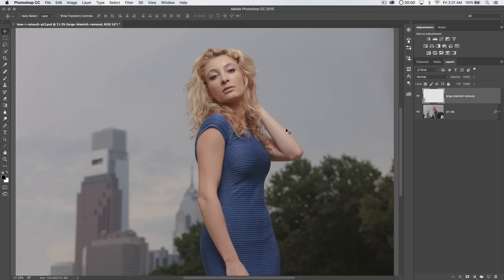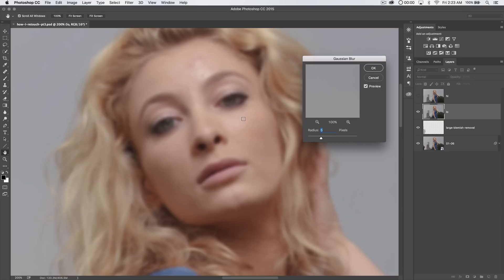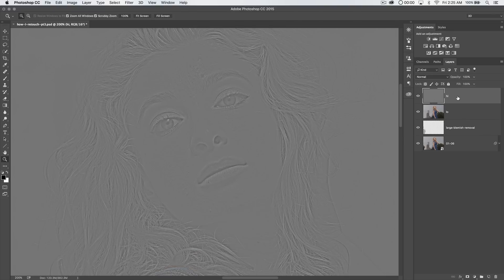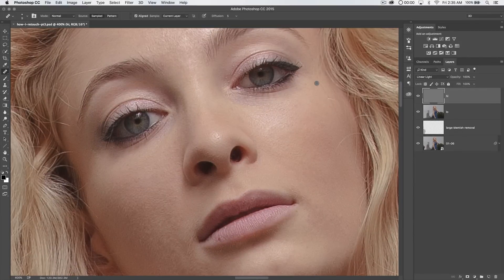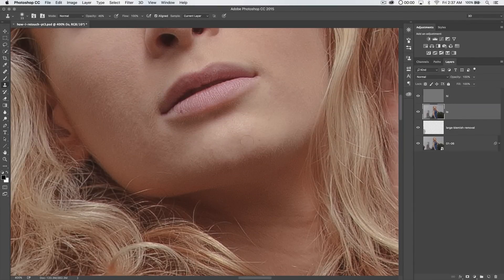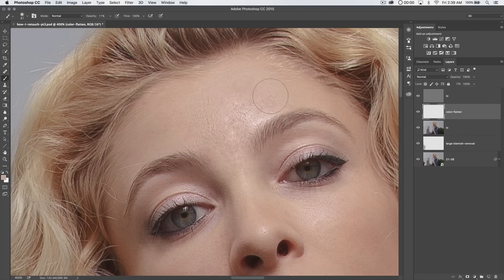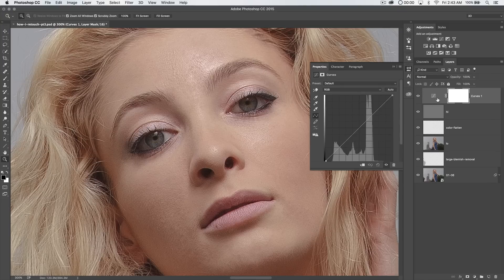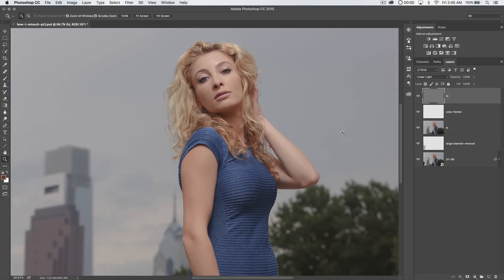HOW TO RETOUCH: Pt. 3 Skin Retouching (Healing & Frequency Separation) - Photoshop Tutorial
Download Frequency Separation action on the written tutorial!

This is part 3 of my “HOW TO RETOUCH” Photoshop series. This tutorial will focus on how to retouch skin and the right way to smooth skin and remove blemishes like acne or scars from the skin of your subject. We will use a method called frequency separation to split the colors and details apart in our image and lend additional power to our healing/cloning brushes as we heal away blemishes in the skin. Our frequency separation will allow us to copy the texture from different parts of the skin, but not the colors. This will allow us to get very smooth skin that still has texture and also has beautiful color as well.

VIDEO GUIDE:
00:53 Getting started
01:26 Creating the layers
01:42 Blurring the skin
02:43 Applying the image
05:02 Healing
07:03 Healing the colors
10:06 Flatten color/light
12:55 Bonus: Contrast/Sharpness Trick w/ Frequency Separation